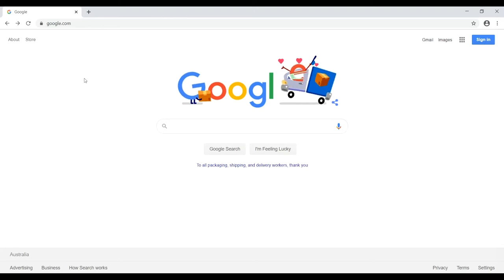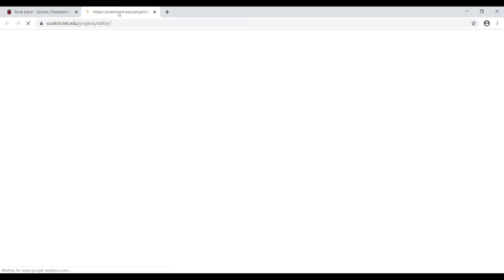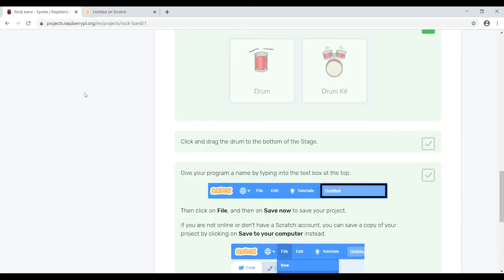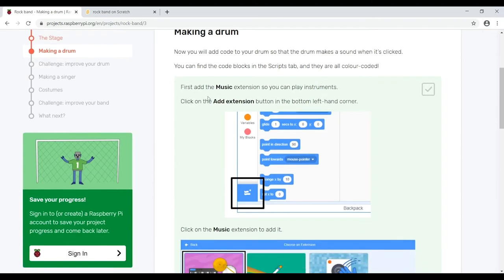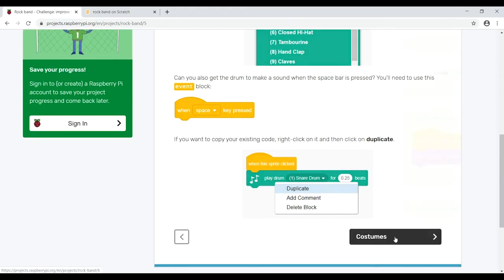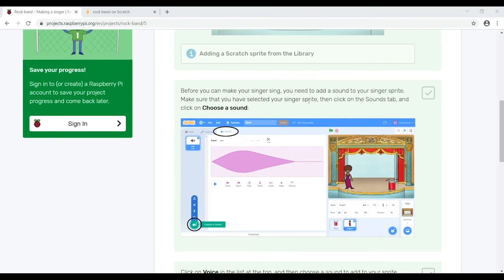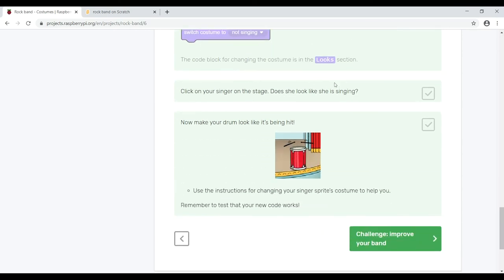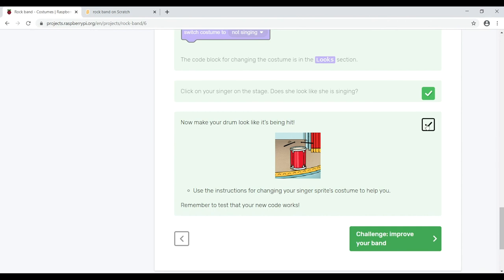Code Club Australia! Scratch with Matt - lesson 1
Join Matt from Raymond Terrace for Scratch Module #1 Lesson #1 'Rock Band' and learn how to code your own musical instruments!